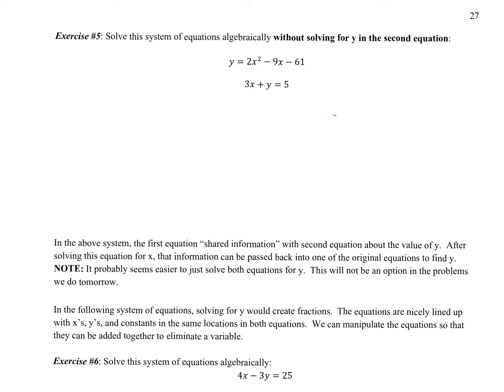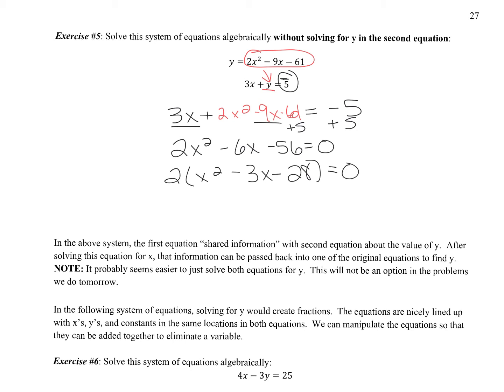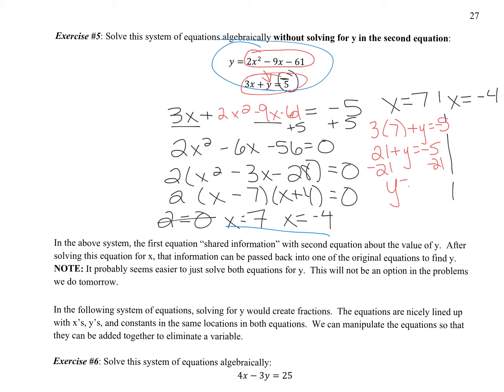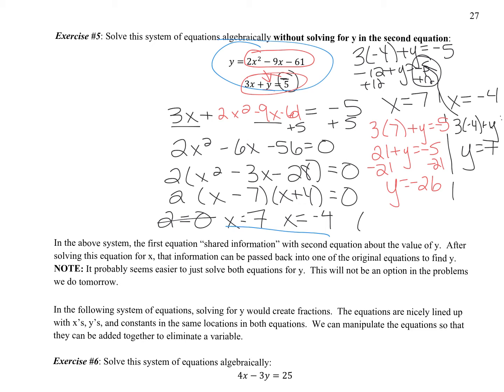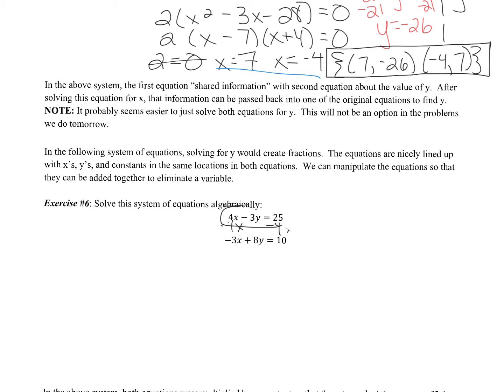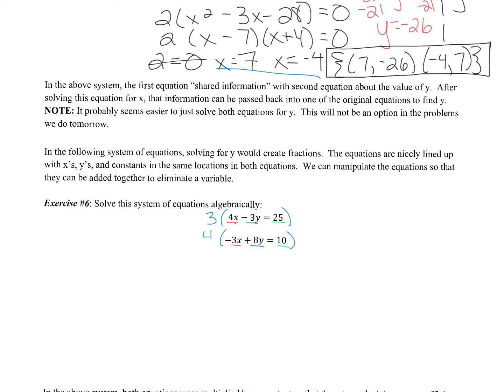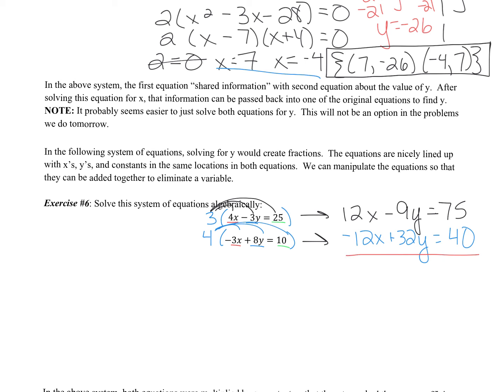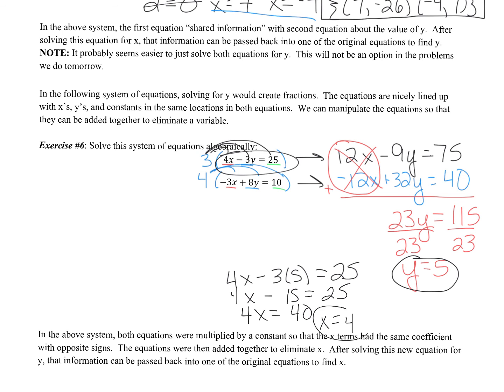A2 U5 L44 P27